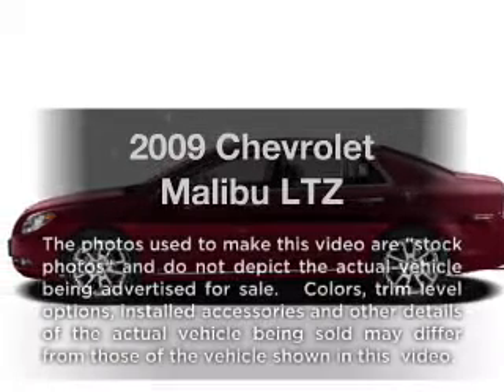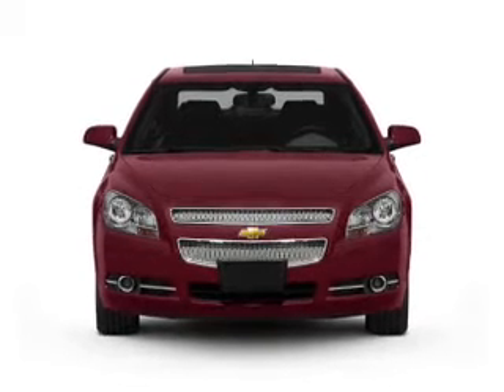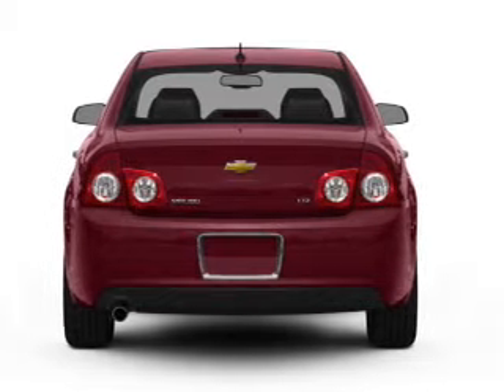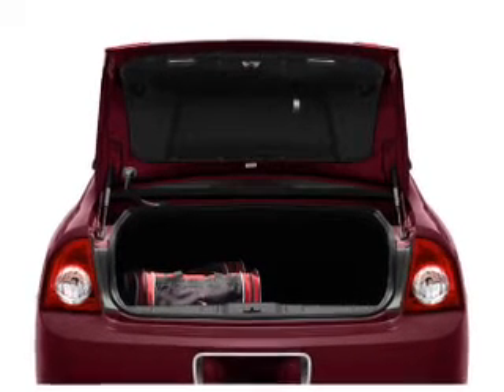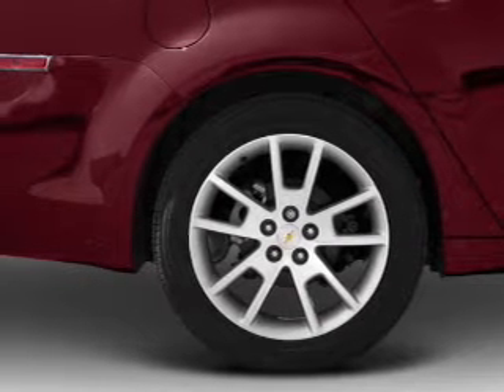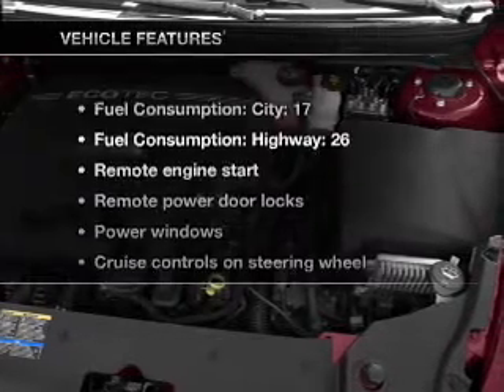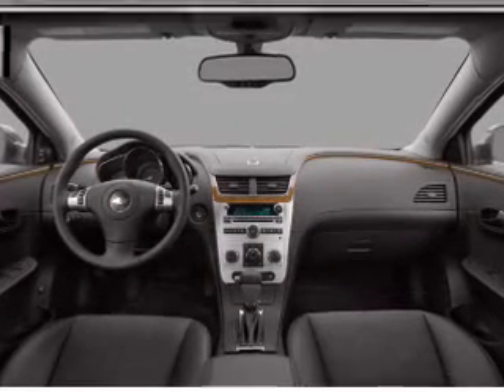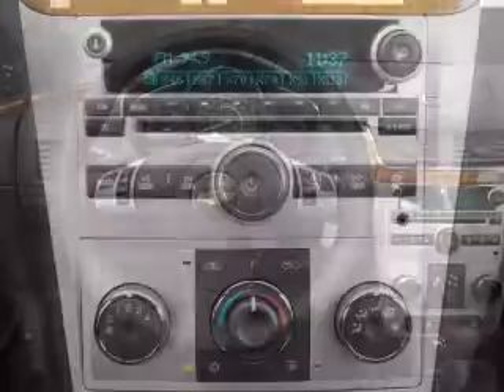2009 Chevrolet Malibu - Columbus OH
Year: 2009
Make: Chevrolet
Model: Malibu
Trim: LTZ
Engine: 2.4 liter inline 4 cylinder 16 valve
Transmission: 6-Speed Automatic
Color: Red Jewel Tintcoat
Mileage: 61864
Address:
6350 Perimeter Loop Rd